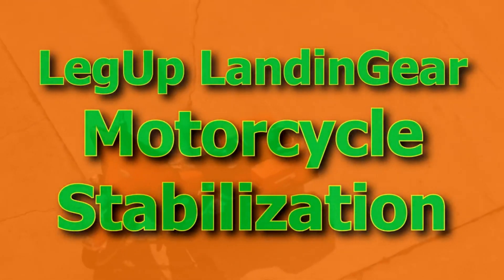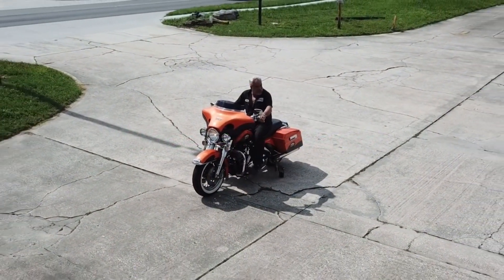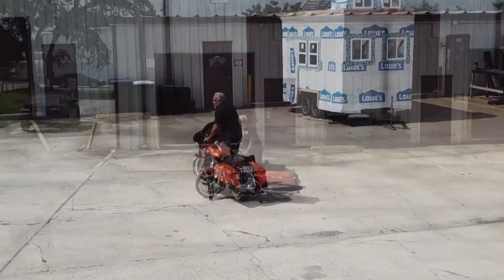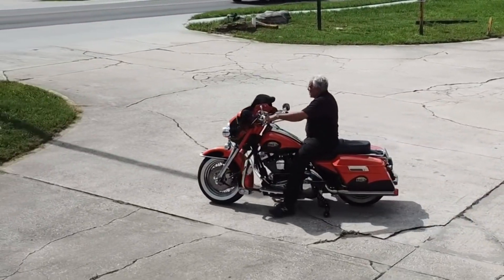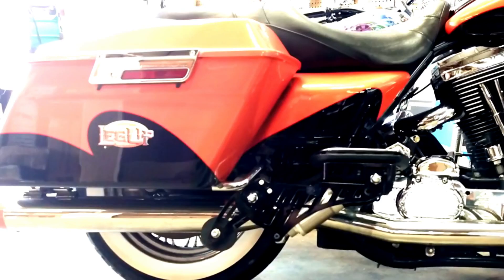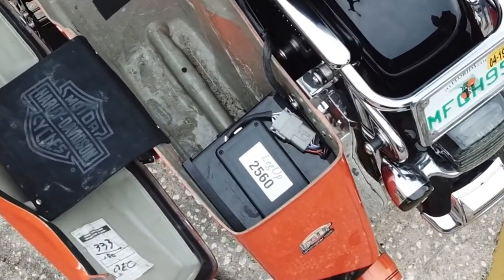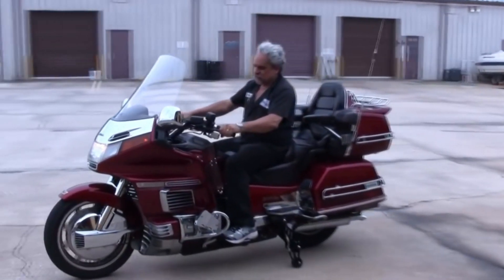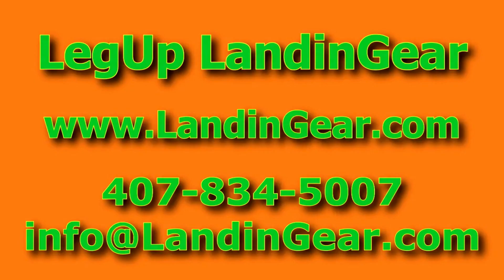LegUp LandinGear - Amazing!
This is a Computer-controlled Motorcycle stabilization system for big touring bikes. A Set of wheels deploy and retract at slow speeds to help the rider keep the bike upright. It is amazing to see in action!

PS... all video shot on DJI Mavic Pro Drone!